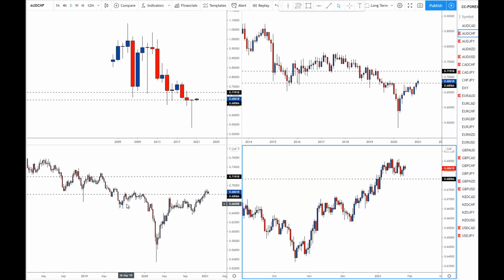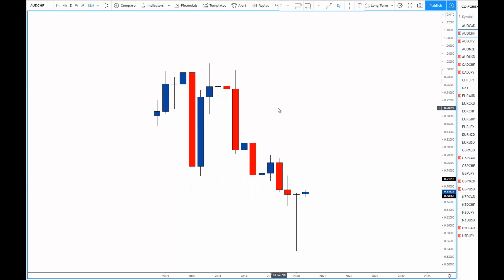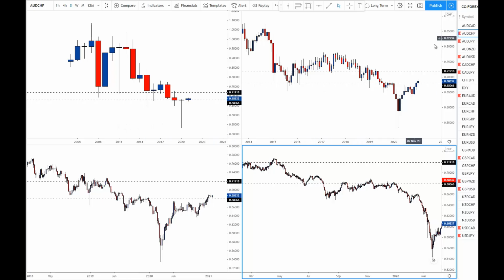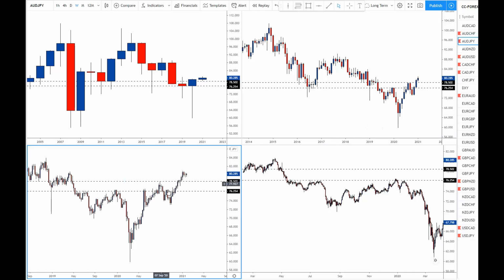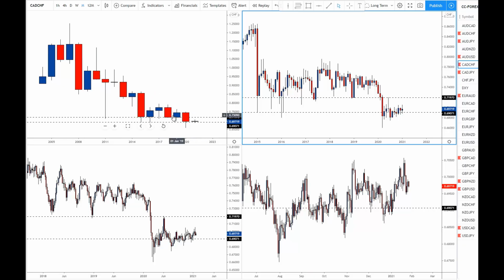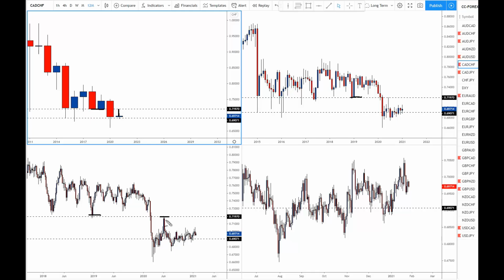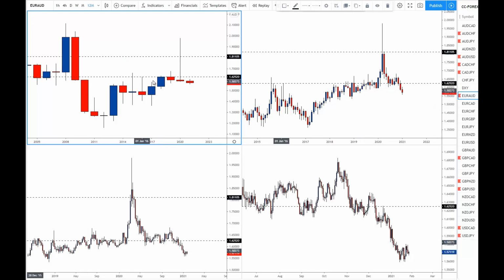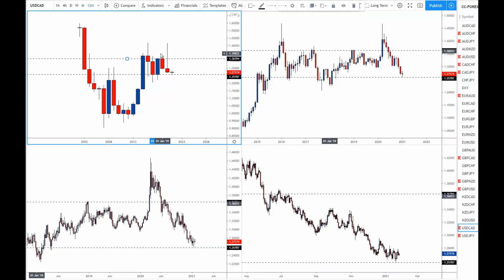Why Darko Uses YEARLY Candles for Swing Trading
Most traders completely ignore the yearly chart… but Darko has been using yearly candlesticks for years to help build high-probability swing trade ideas.

In this video from 2021, Darko explains how yearly candles can provide a powerful high-level view of market direction, major support and resistance levels, and expected yearly movement.

To be clear, the yearly chart is NOT used for entries. Instead, it’s used to develop a trading bias and improve overall market context — especially when combined with the monthly, weekly, and 4-hour charts.

This is a unique way of looking at price action that has become an important part of Darko’s analysis process and Pre-Market Analysis videos.

Watch the video at the following link, and see how using the yearly chart may help tilt the odds more in your favor